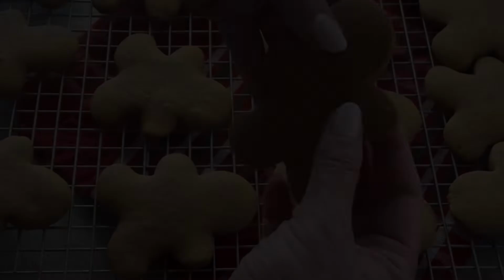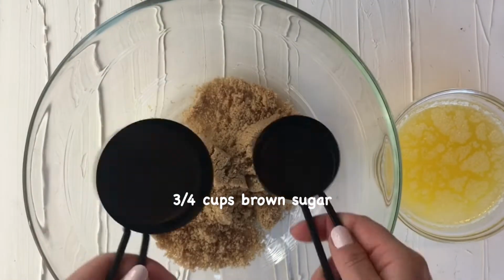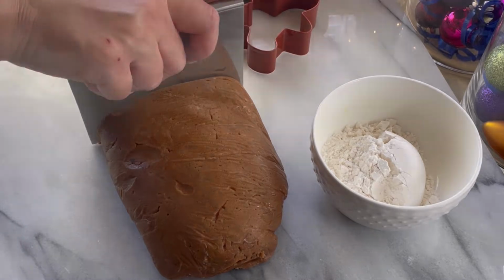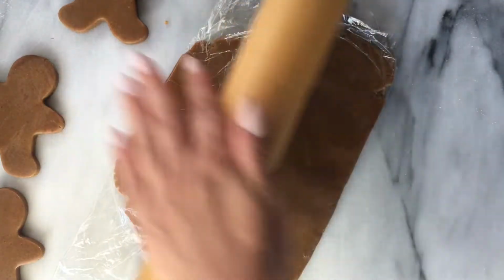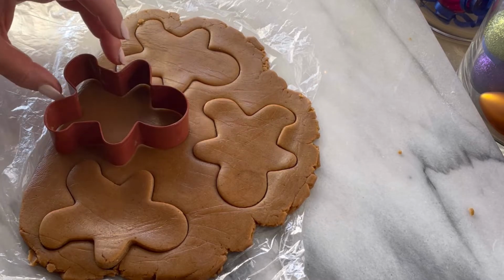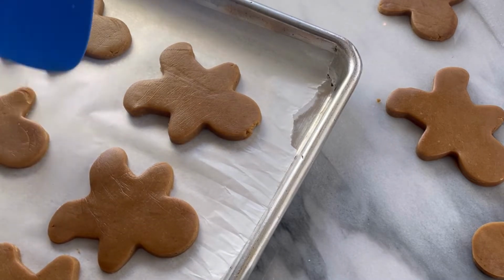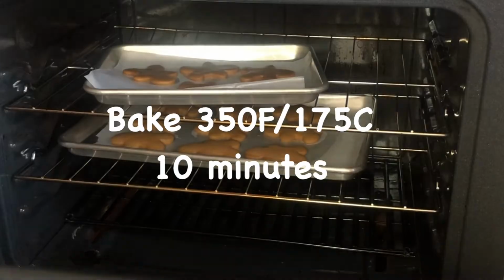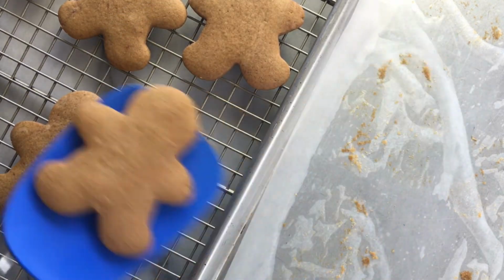Holiday Gingerbread Cookies Recipe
Is it even the holidays without Gingerbread Cookies?  For me, they kick off the festive season.  They are so fun and delicious.  Chewy, fluffy and packed with flavor, I love these little guys!  Great for holiday baking, you can decorate with the family and they make great gifts this time of year!  I hope you enjoy and let me know what your favorite festive cookies are?!  Enjoy, P

Recipe:
¾ cups brown sugar
1 cup unsalted butter
¾ cups molasses
1 egg
1 tsp cinnamon
1 tsp ginger
½ tsp all-spice
½ tsp salt
3 cups all purpose flour
1 tsp baking powder
1 tsp baking soda

Note:
Wet ingredients together
Dry ingredients together
Combine to mix
Chill cookie dough for at least one hour up to overnight
Holds in refrigerator for a week, freezer for a month

Step by step recipes made easy.  Simple recipes, mixing East flavors with a taste of the West. Enjoy:) xo P